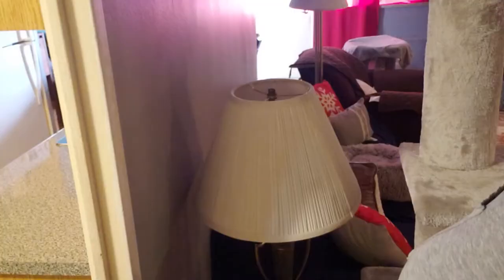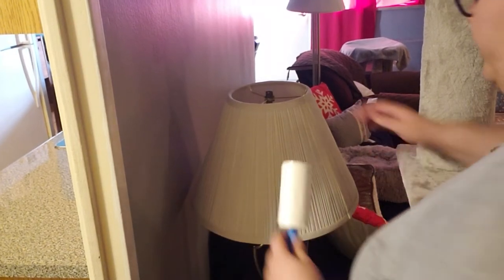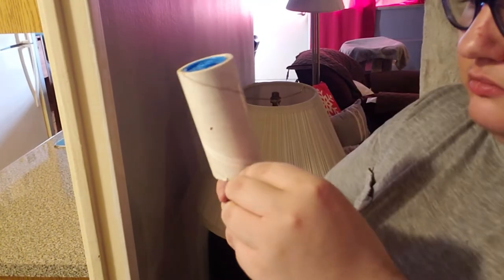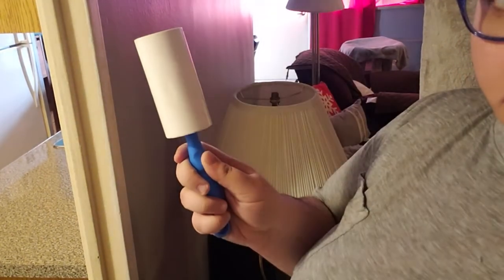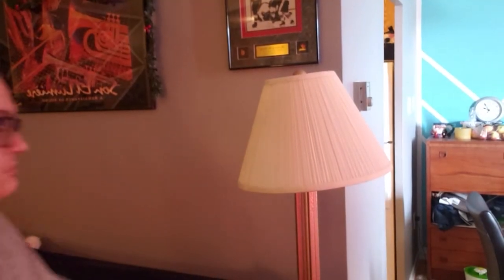Dusting Lamp Shades with LINT ROLLER *Cleaning Motivation*